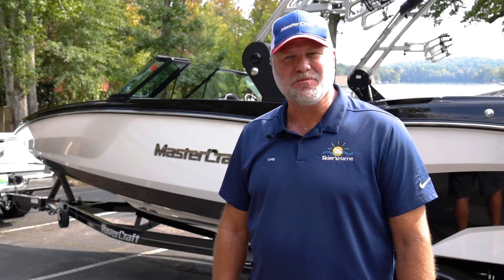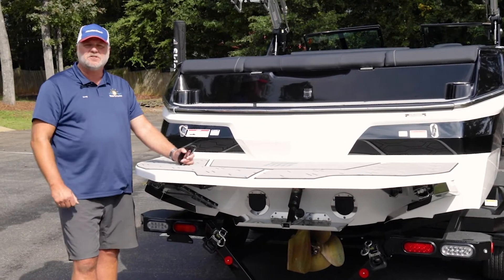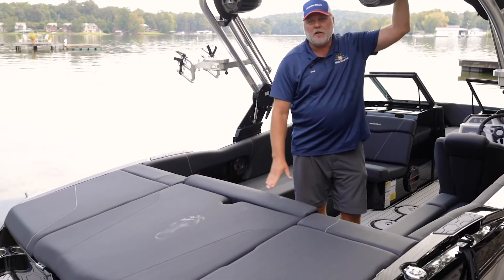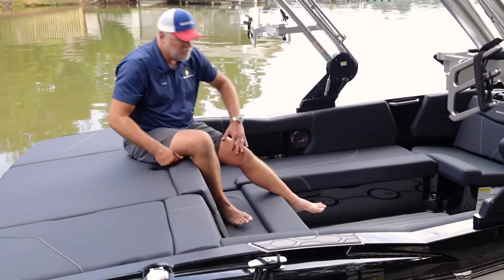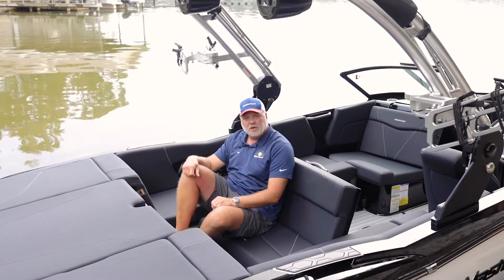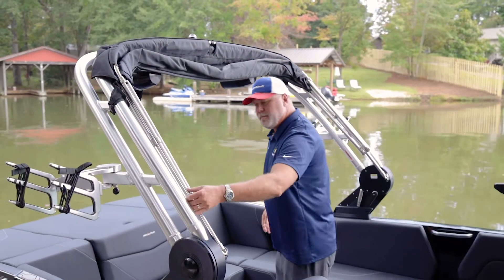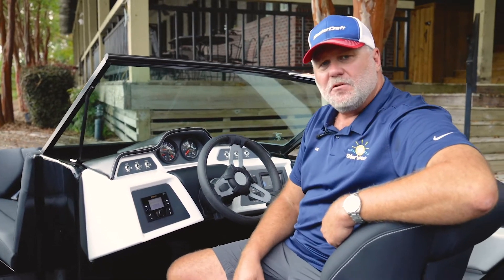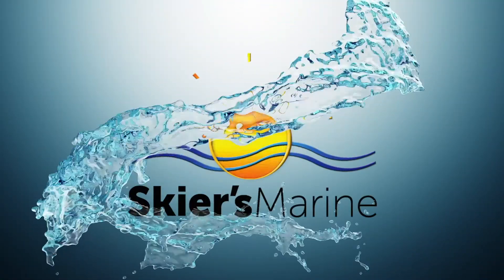2021 MasterCraft NXT22 Walkthrough (Skier's Marine)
Join Greg Aenchbacher, a Product Specialist at Skier's Marine Westover, as he walks you through the 2021 MasterCraft NXT22.